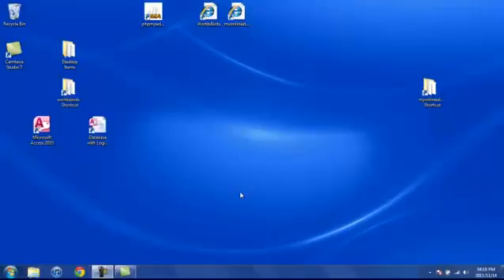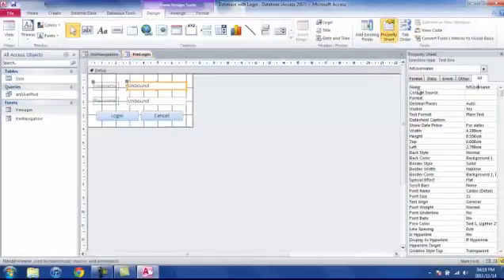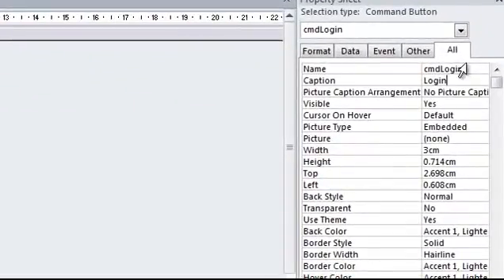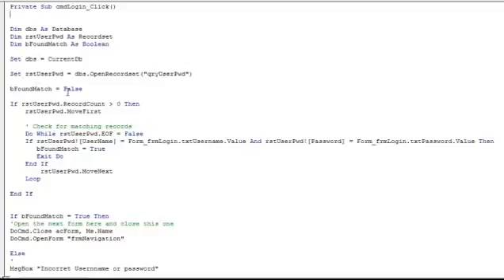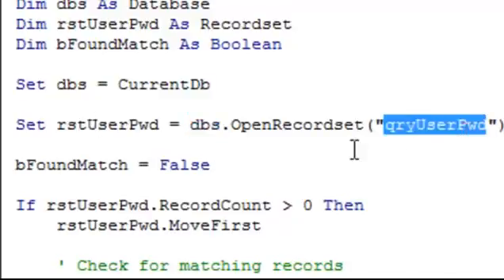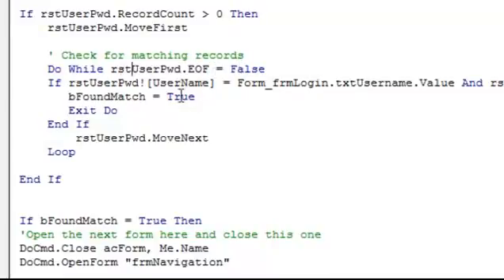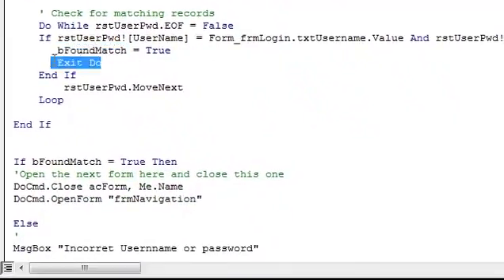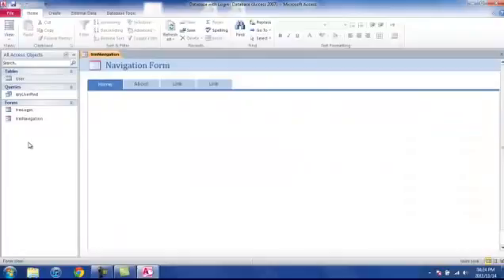MS Access 2010 How to create a login form in access Tune pk